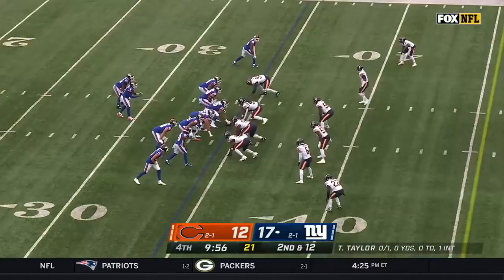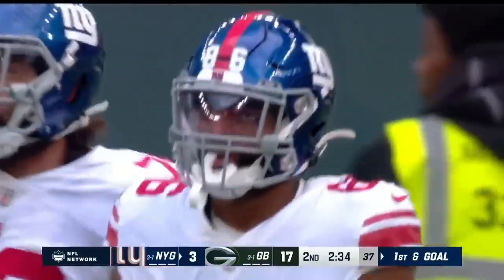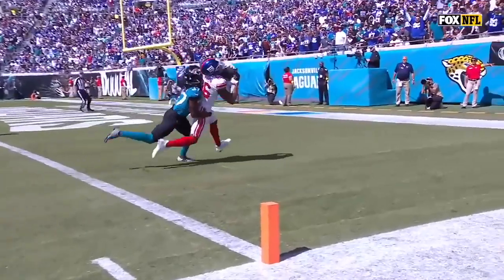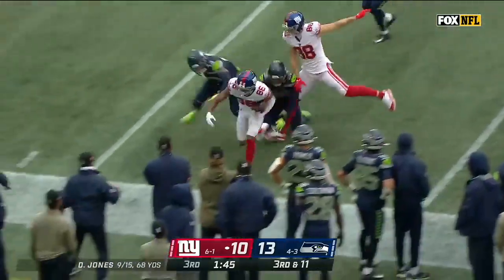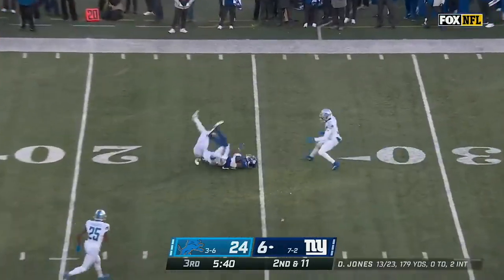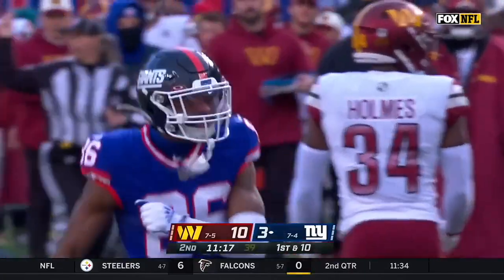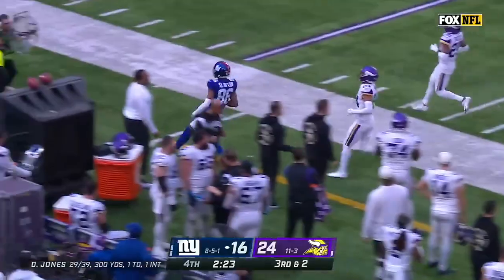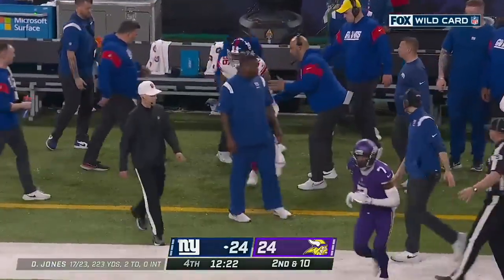Darius Slayton 2022 Highlights